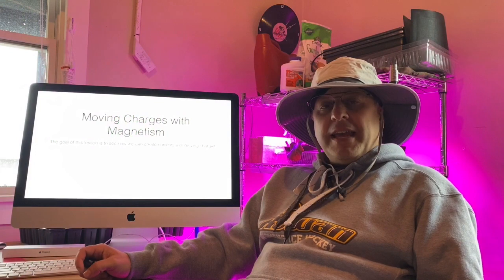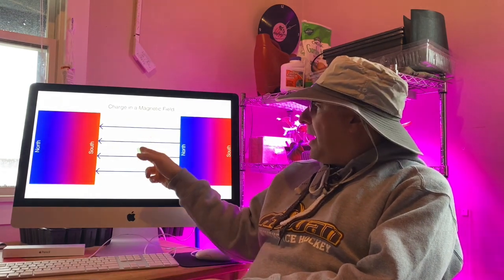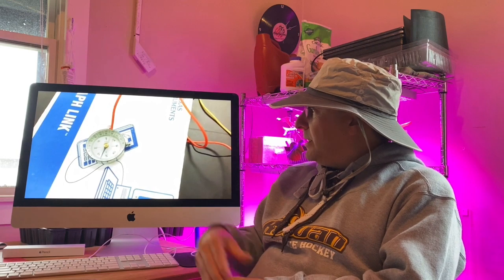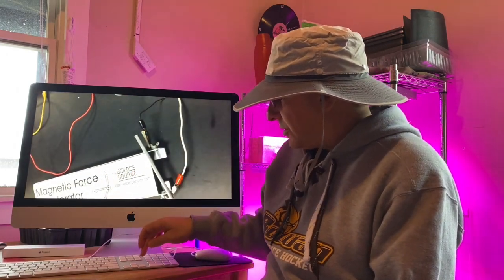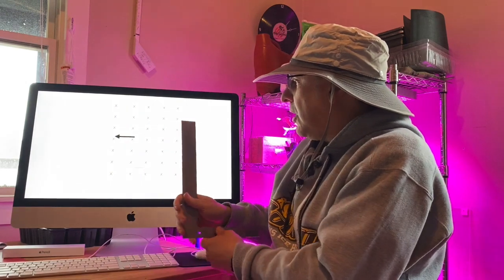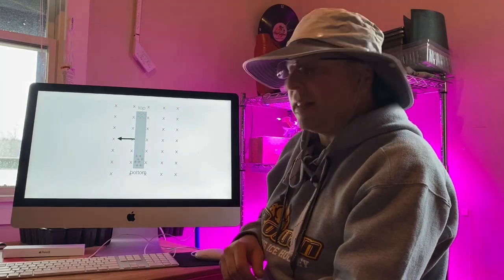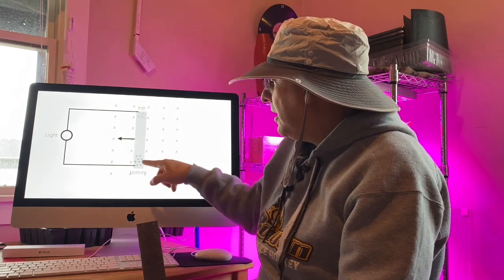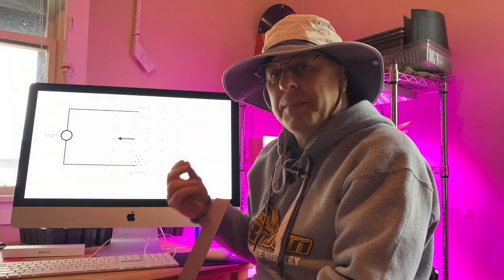Intro to moving charges with magnetism